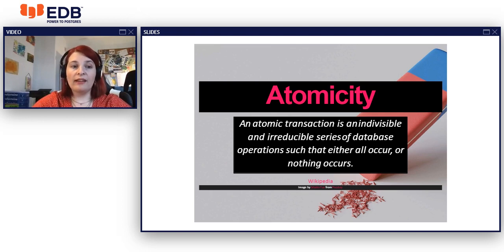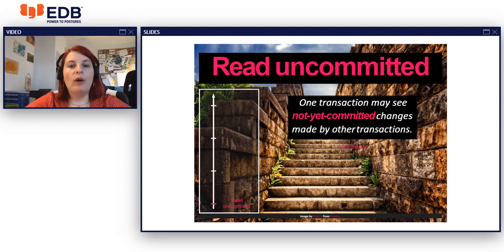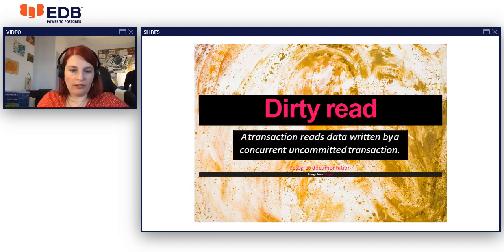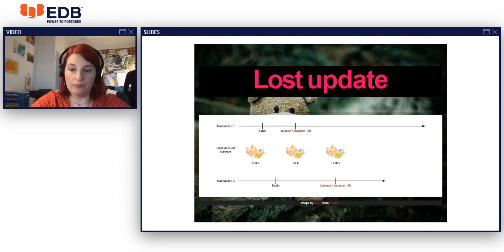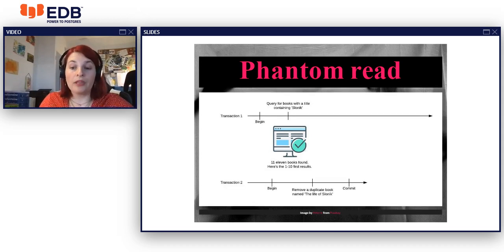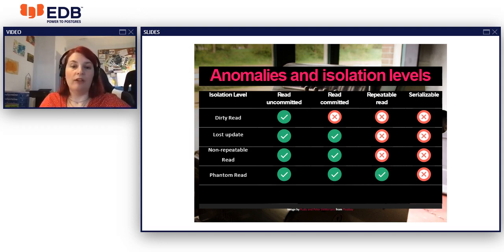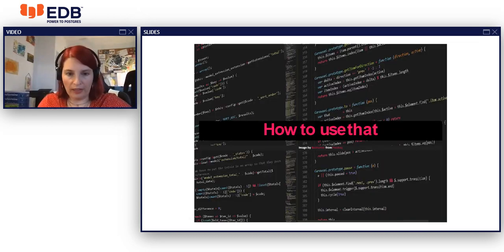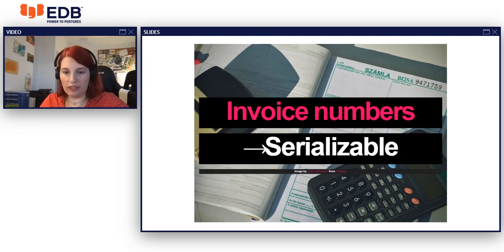The I in ACID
Why talking about old things like ACID properties? We all know everything we need to know about that, right ? Well, I found out that even though this properties were old, well known and beautifully documented, it didn't mean people actually understood them. I found myself repeatedly explaining how it works, what tradeoffs were made and why. Particularly, transaction isolation and its anomalies were not commonly known and I found out developers adding extra layers in their application instead of simply adjusting their database isolation level for that particular transaction. After explaining globally ACID properties, we'll focus on transaction isolation, transaction isolation anomalies and in what case a developer should care about transaction isolation.